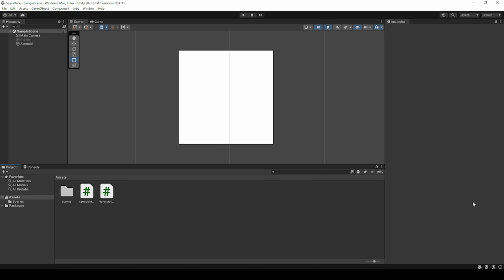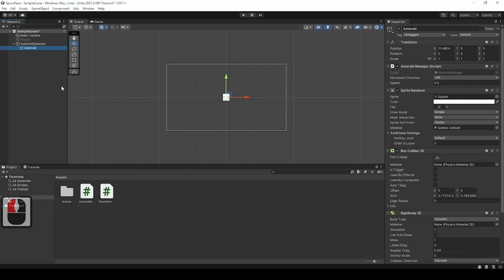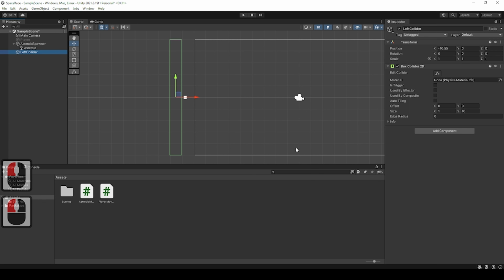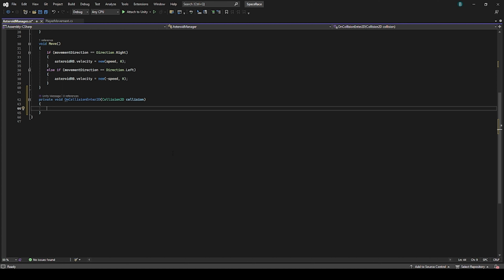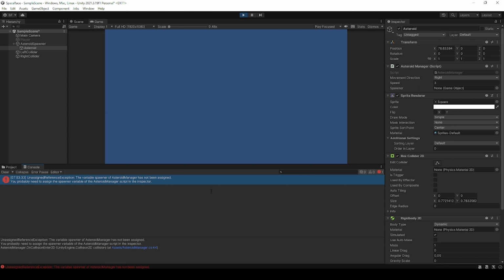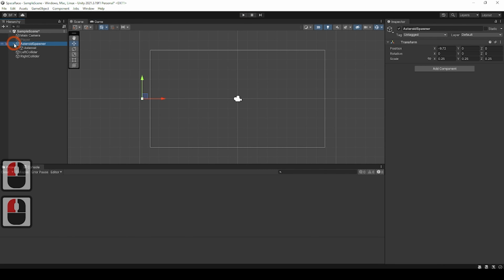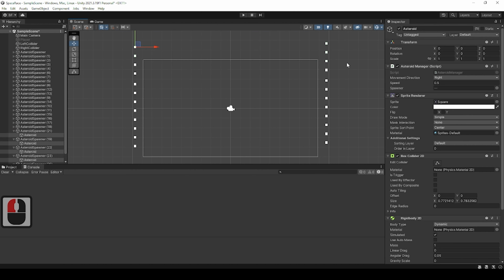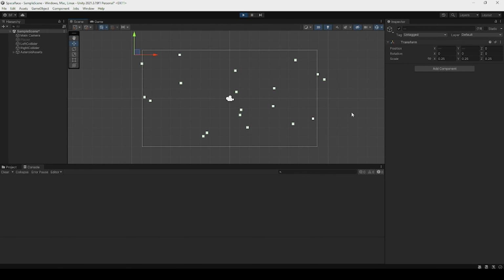Unity Obstacle Respawning: Seamless Game Dynamics - Re-Create Space Race Ep. 4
Welcome to Episode 4 of "Getting to Know Unity," our beginner's tutorial series dedicated to helping you master Unity from the ground up. In this episode, we'll explore the art of obstacle respawning to create a seamless game experience. Discover how to make objects wrap around the screen when they hit the edge, adding a dynamic and engaging aspect to your game. Have questions related to this video?